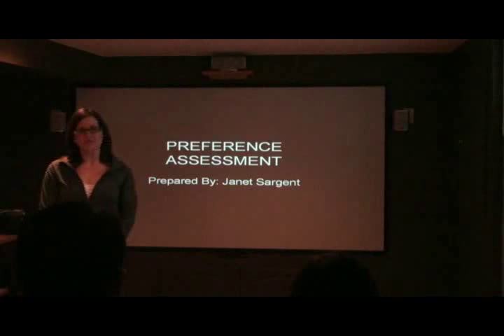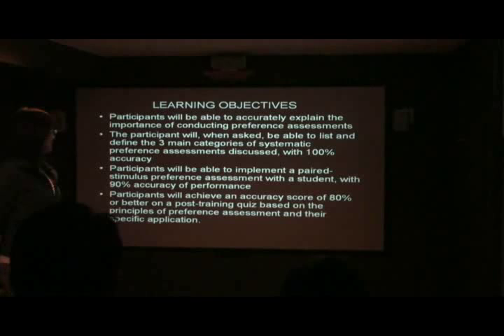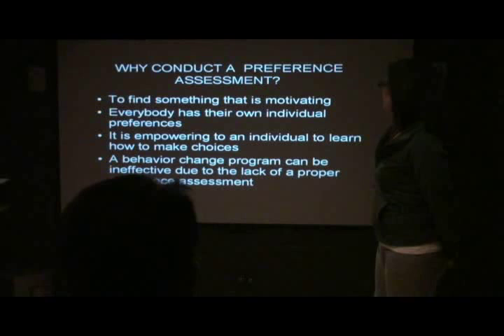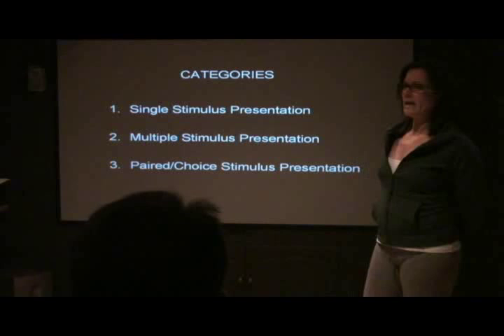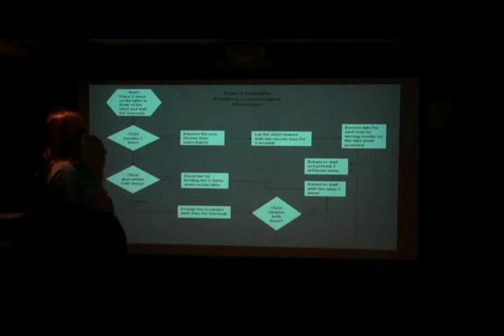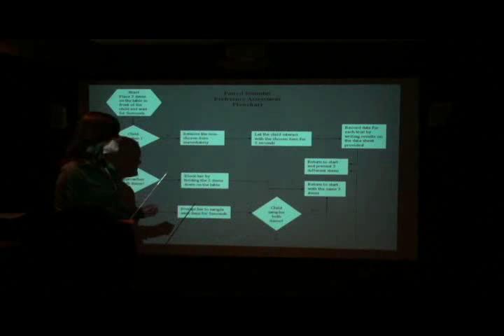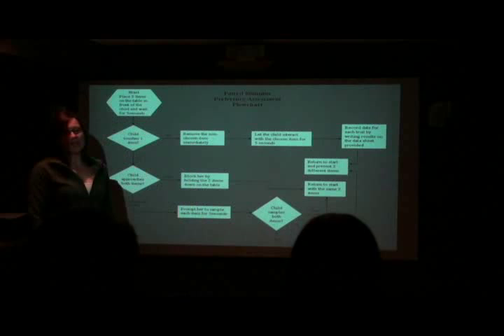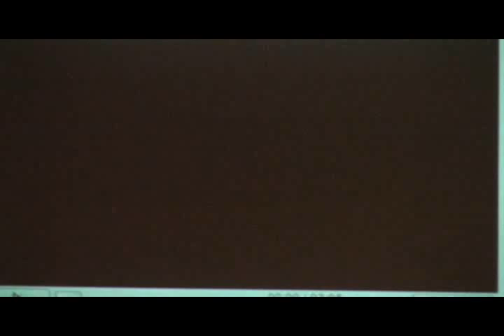Preference Assessment - Part 1